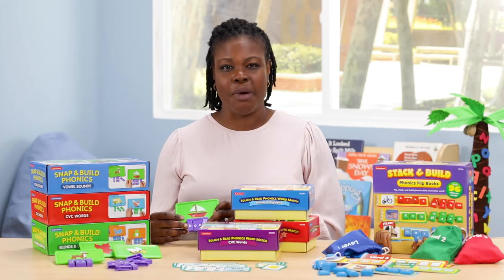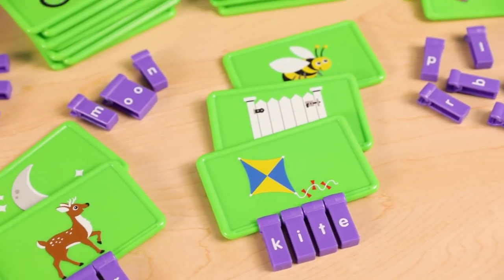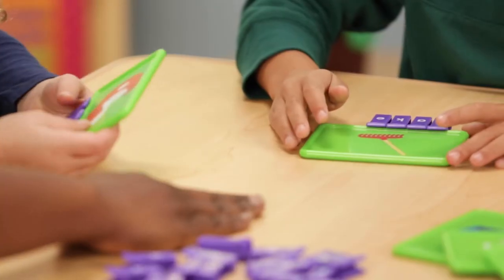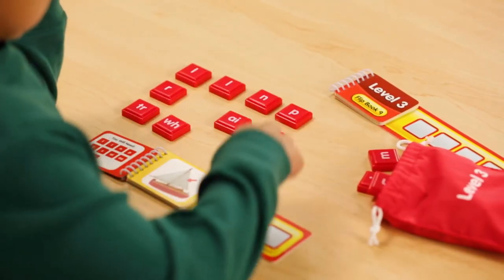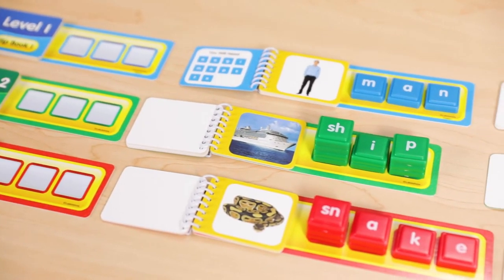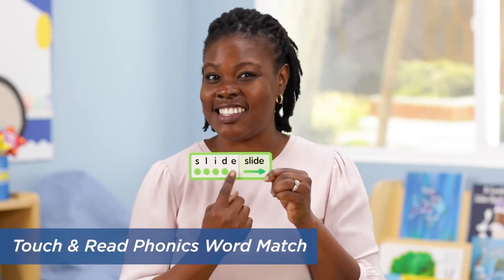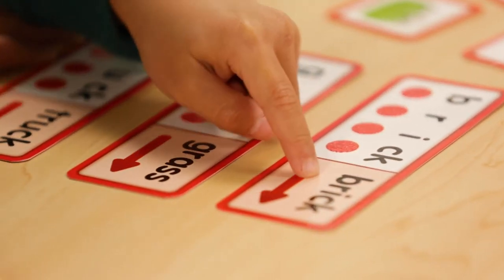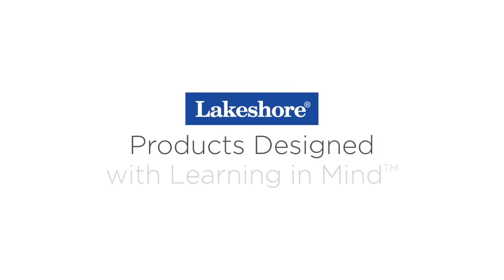Teaching Tips | Phonics | Lakeshore® Learning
Looking for ways to boost your students’ phonics skills? These engaging LakeshoreLearning items are just what teachers need to give students hands-on practice with sounding out words—and help them build their vocabularies and become successful readers!

Perfect for partner work or small-group instruction, the Snap & Build Phonics centers cover vowel sounds, CVC words, and blends and digraphs. Each center includes 20 picture boards, plus letter clips to build the word for each picture. Students snap the letters on the boards to build words one sound at a time—and practice isolating sounds!

With the Stack & Build Phonics Flip Books, students practice short vowels, long vowels, and blends and digraphs…as they build up to 96 different words! Students just open a flip book and use the stacking tiles to build the word for what’s shown in the first photo. Then they stack a new tile on top, substituting one beginning, middle or ending sound at a time until they’ve built all the words in the book!

As students use the Touch & Read Phonics Word Match sets, they master CVC words, vowel sounds, and blends and digraphs—one phoneme at a time! Students just select a word card and touch the textured dots as they say each sound. Then they read the full word—and find its matching picture card!